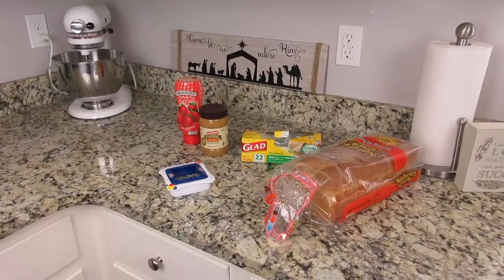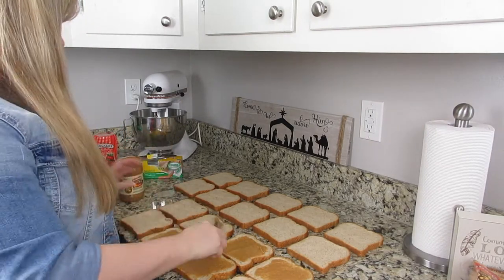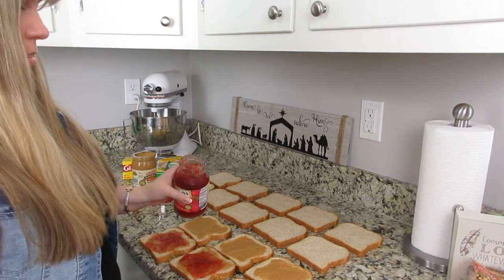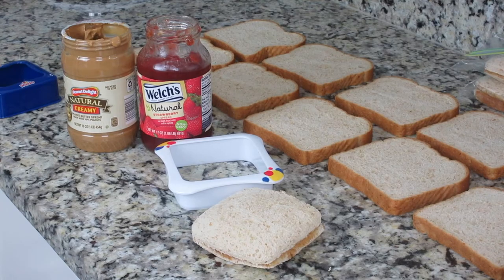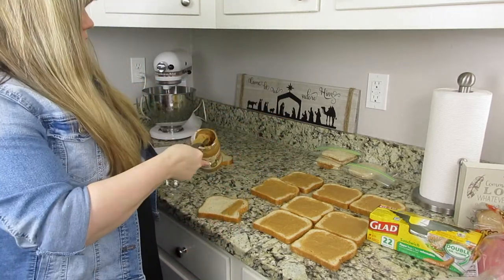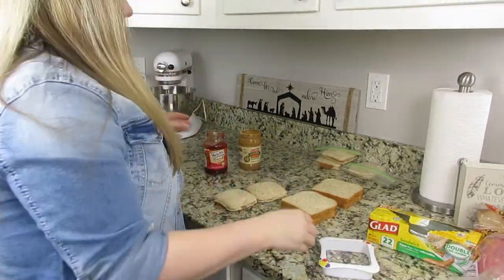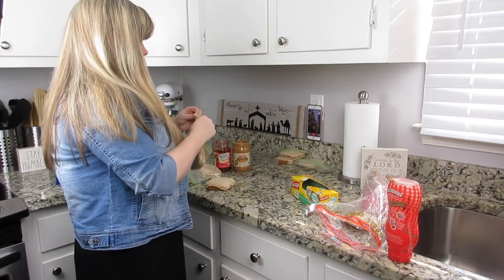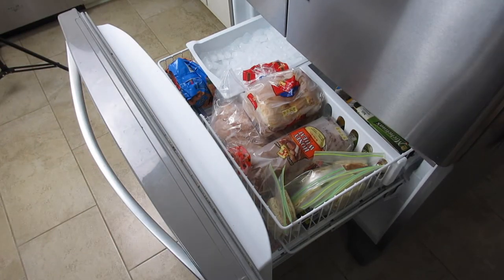HOMEMADE UN-CRUSTABLES! | FREEZER SANDWICHES | FREEZER MEAL | SAHM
Come along as I make HOMEMADE UN-CRUSTABLE FREEZER SANDWICHES. I have not do a lot a lot freezer cooking or freezer meals because I have such a small family. Although, I decided that everyone needs to have ways that they save time regardless of family size, so today I am trying some freezer sandwiches for lunch convenience. Freezer cooking and freezer prep is great way to save time and money for your family. Let me know if you have any wonderful make ahead freezer meals I should try :) Thanks for coming along for this freezer lunch.

Popular Upload:
$800 Grocery Haul